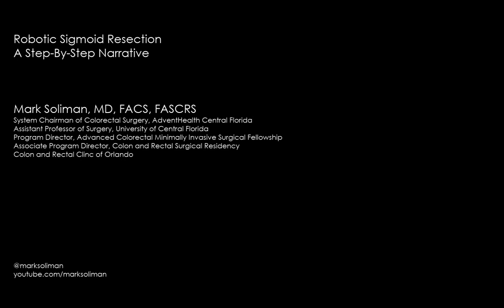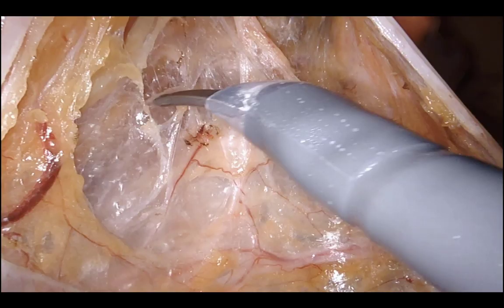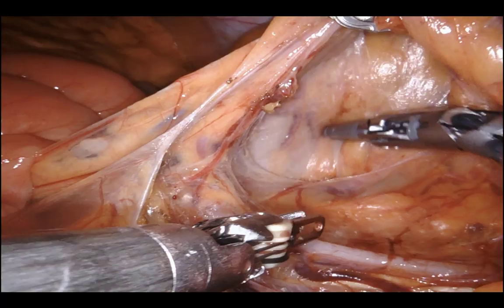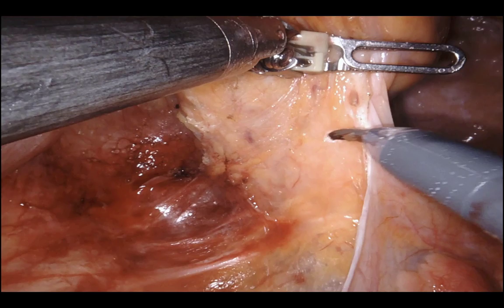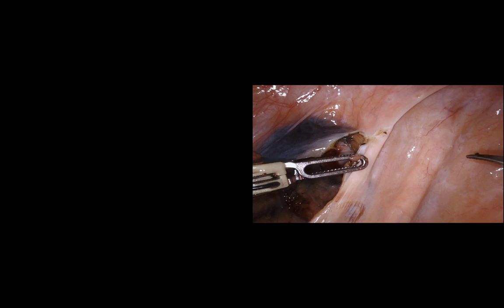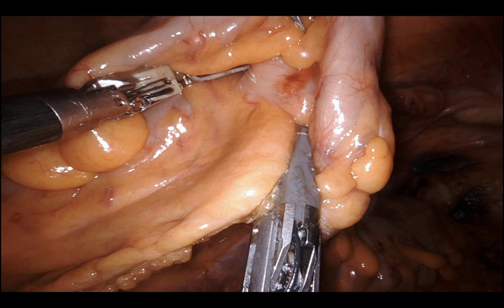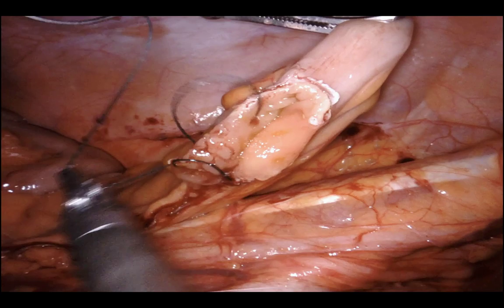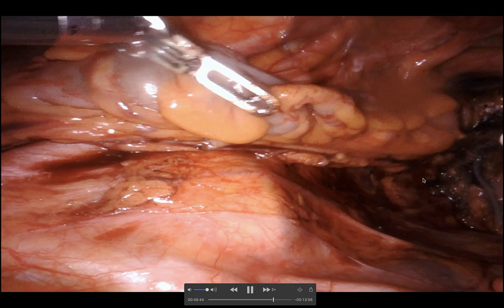Learn to do a Robotic Sigmoid / Low Anterior Resection | A step-by-step narrative.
In this video I put the entire choreography of the 21 steps of a low anterior resection together into one video, showing you the oftentimes forgotten important transitions between critical steps.